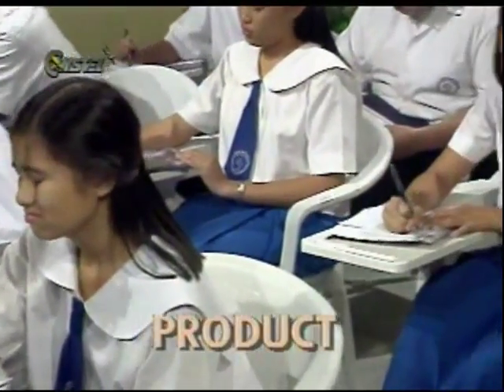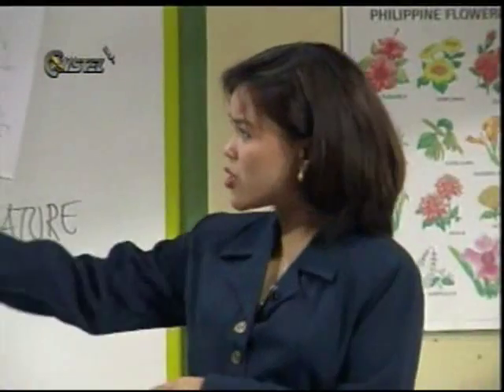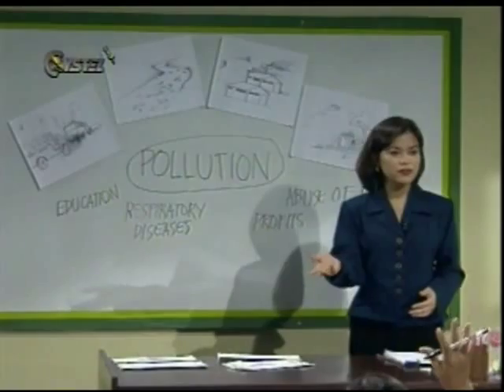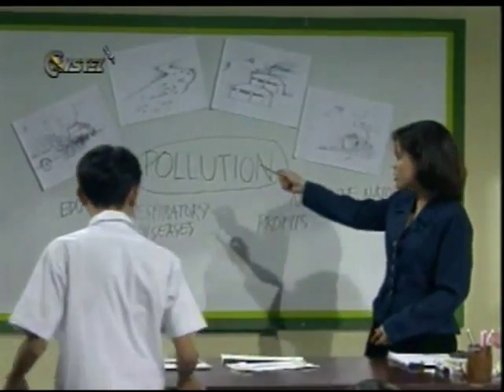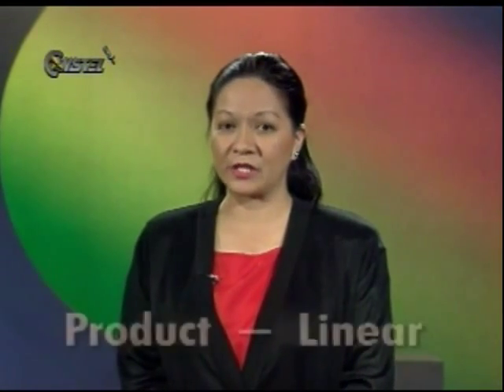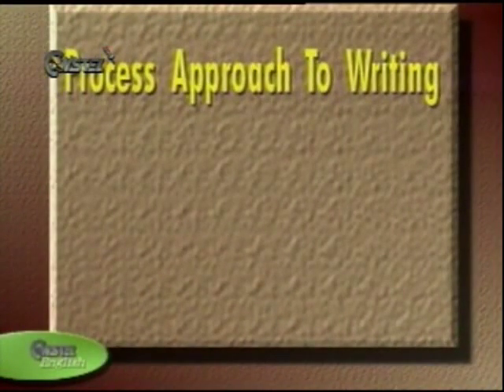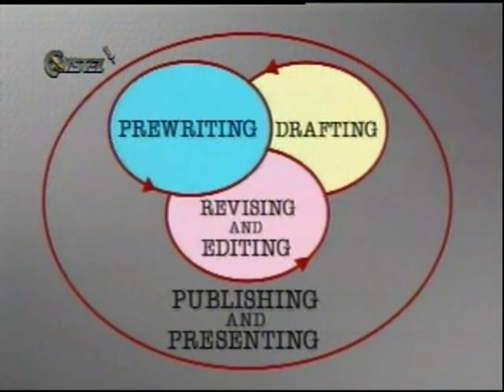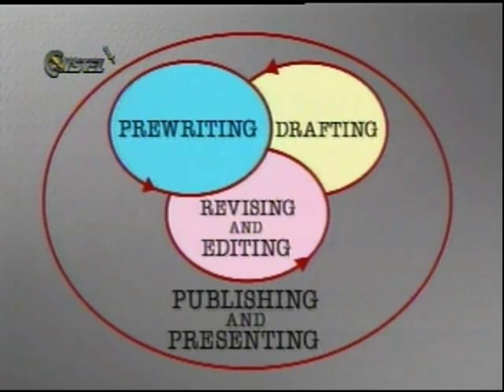process approach to writing prt 1 1